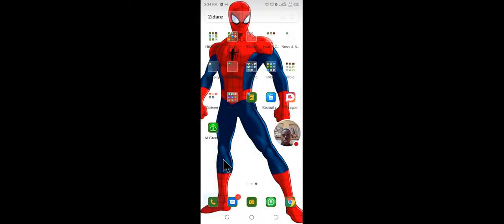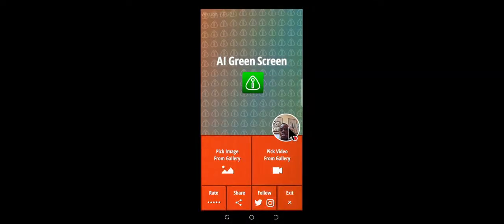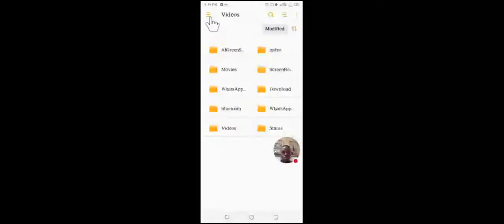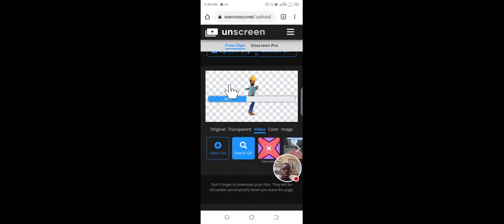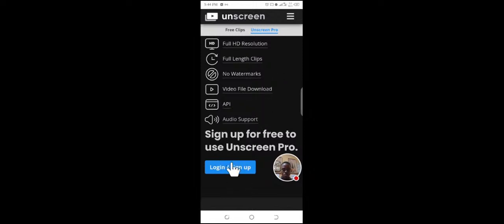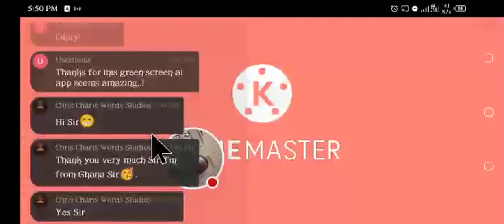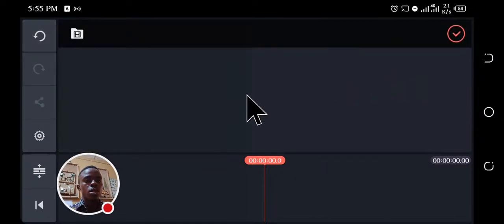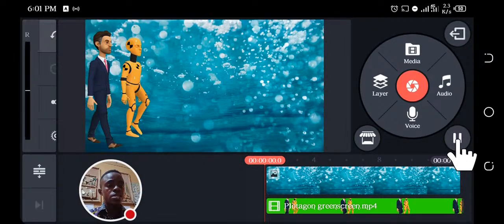How To Walk In Any Plotagon Scene for Android and iphone users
Make your Cartoon Walk in Plotagon | Latest 2021 Update.
Hi, Guys in this tutorial I will show you how_to_Walk_in_any_Plotagon_Scene for Iphone and Android user. This method is also applicable for laptop user, I will use my phone to create this life stream.
I also have a tutorial video titled How to walk in any Plotagon Scene for laptop user

___________🔥 TIME STAMP 🔥__________________________________________________
How to use the timeStamp just Click on the blue number

0:01 how to walking in any Plotagon scene

@Plotagon tutorial

🔥As requested 🔥

PLotagon Animation PlotagonStory Plotagon_walking_scene Action_in_Plotagon plotagon love story plotagon story plotagon movie plotagon tutorial plotagon studio